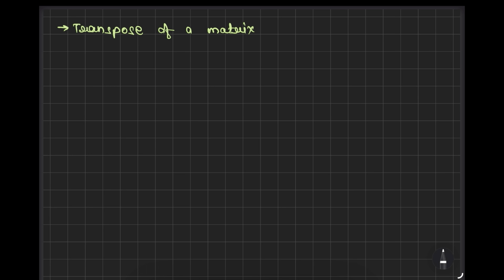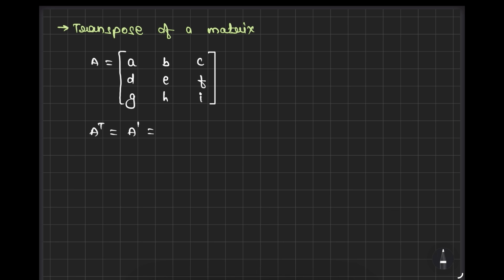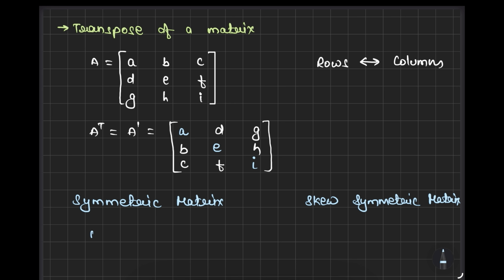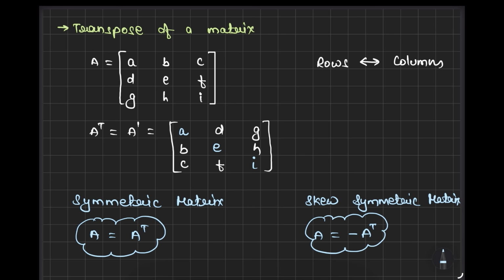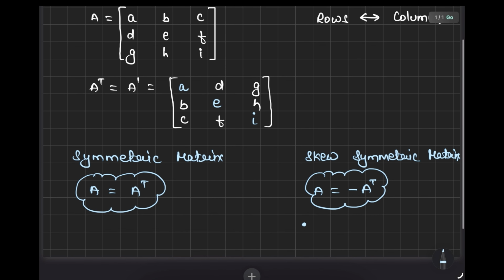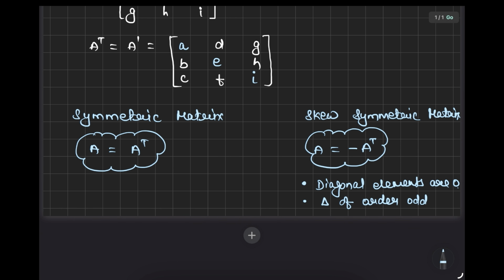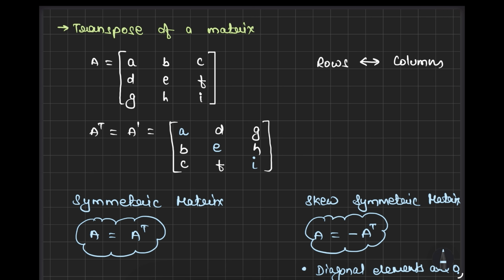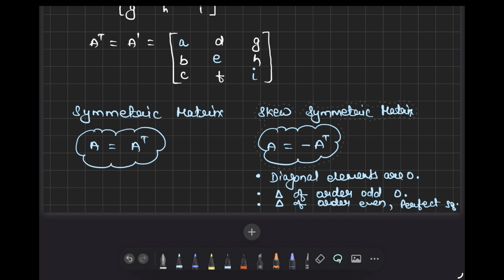D1_Concept of transpose of a matrix, symmetric matrices and anti-symmetric matrices.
Each video includes:
✔ Concept clarity
✔ Step-by-step explanation
✔ Exam-oriented approach
✔ JEE-level examples